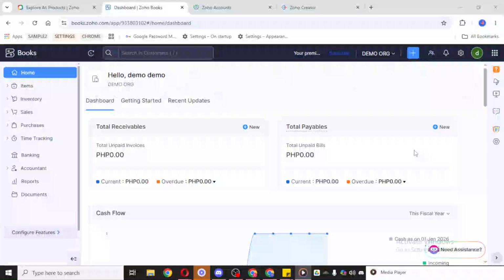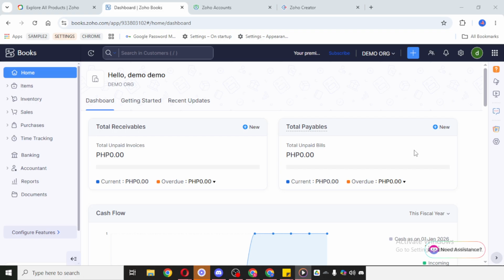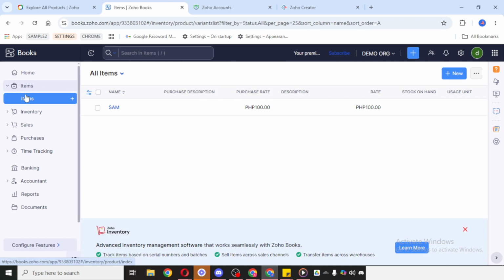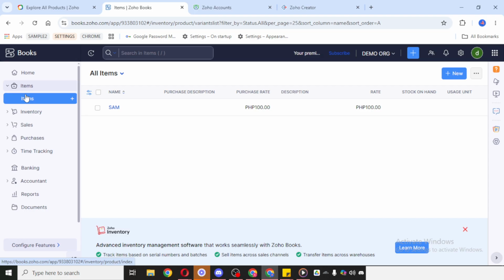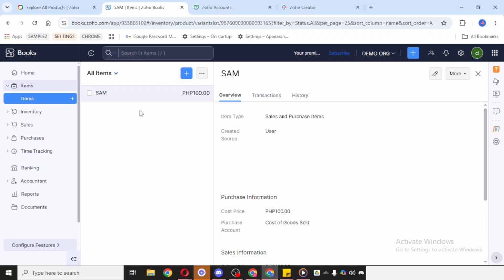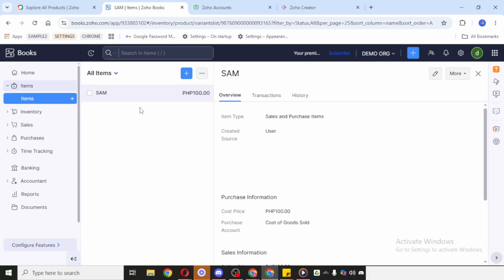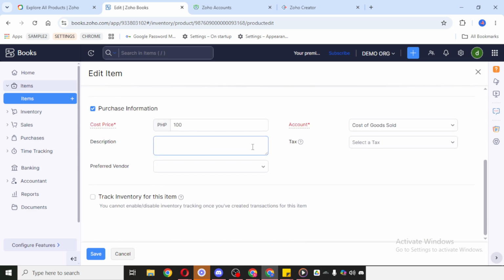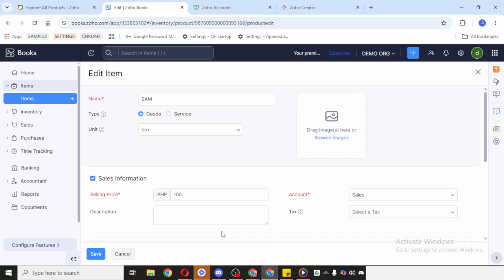How to Add Stock in Zoho Books (full guide 2026)